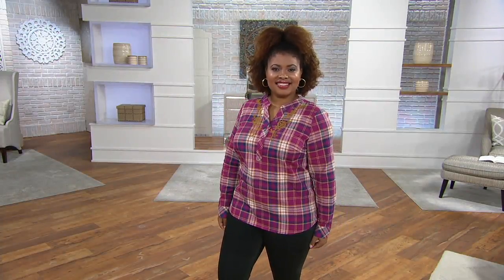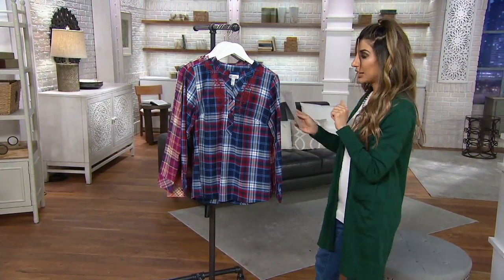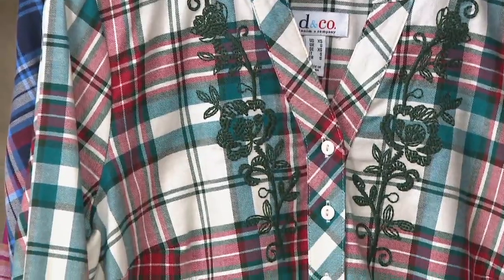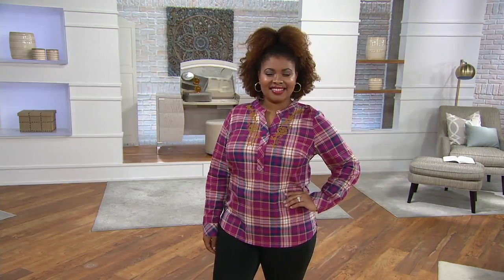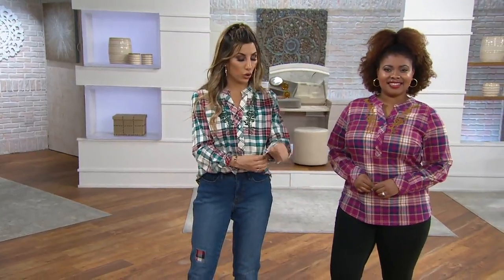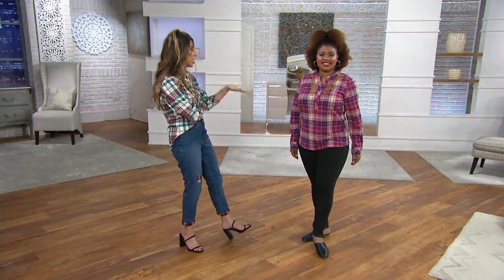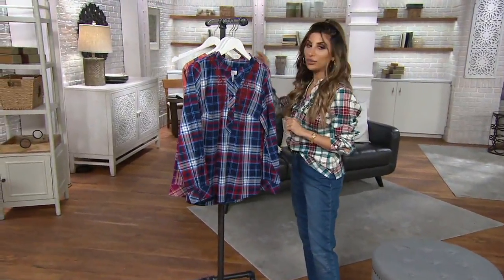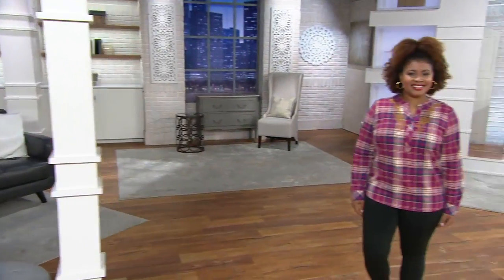Denim & Co. Stretch Plaid Herringbone Shirt with Embroidery on QVC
Denim & Co. Stretch Plaid Herringbone Shirt with Embroidery

Enjoy the comfort of your favorite old plaid boyfriend button-up--in a chic, flattering cut that's made just for you--with this stretch herringbone shirt. From Denim & Co.&reg;  Fashions.